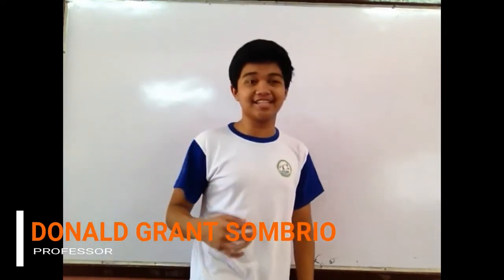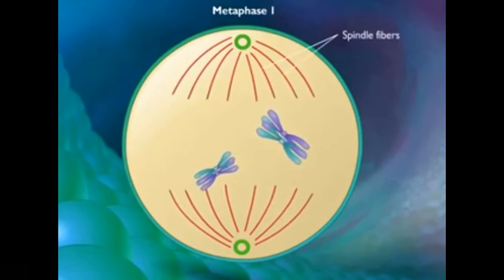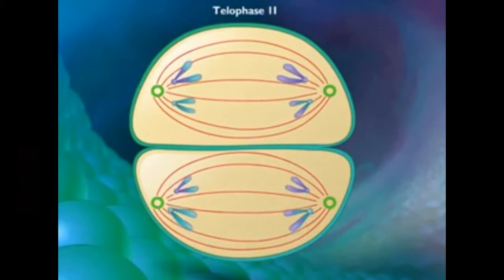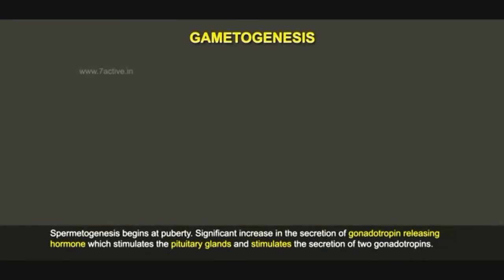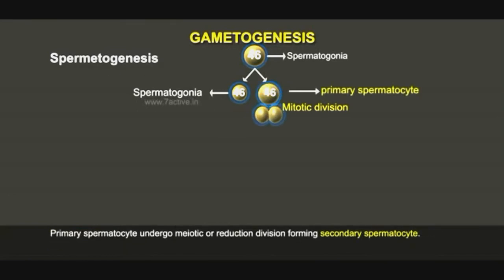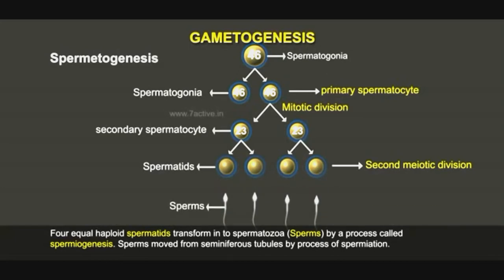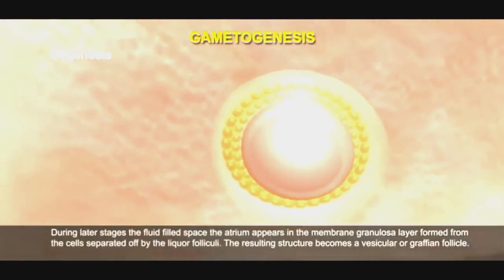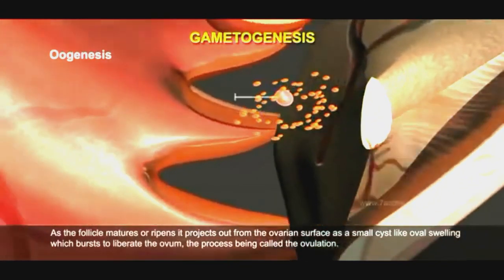MEIOSIS AND GAMETOGENESIS - SCIENCE EDUCATIONAL VIDEO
Talisay City Science High School
Grade8 - TOPAZ
Science Educational Video